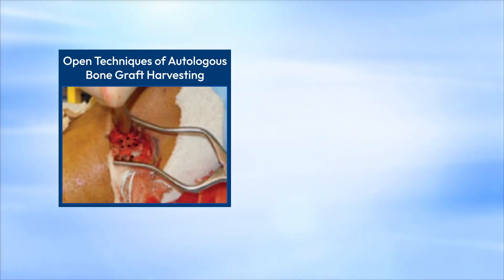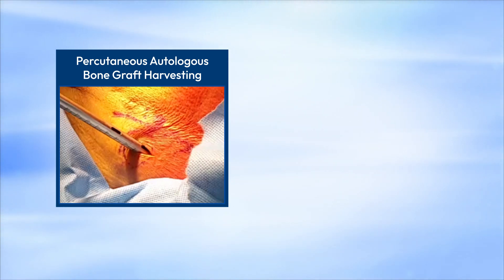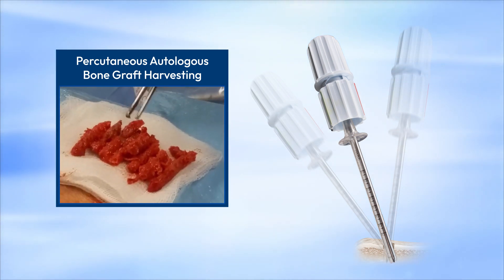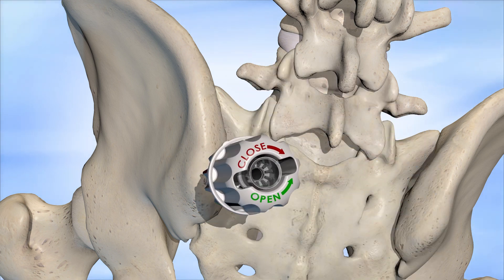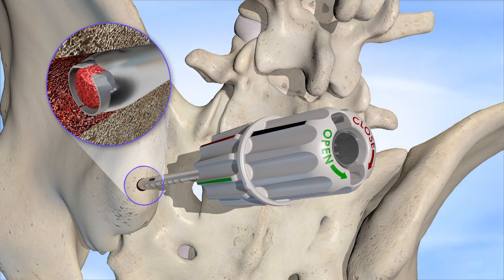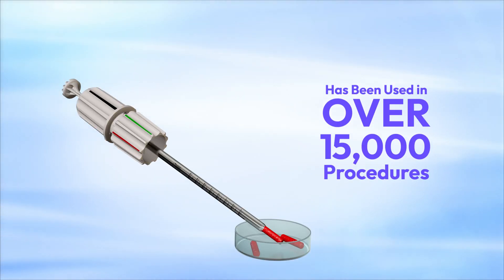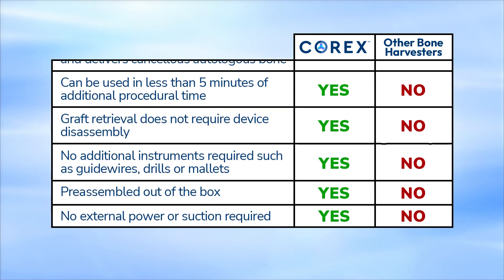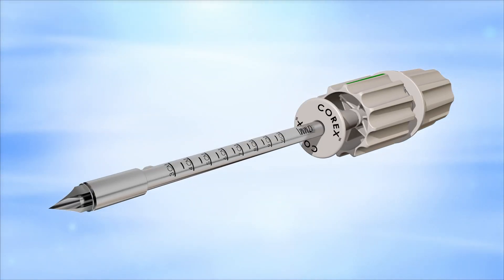COREX™ | Percutaneous VS Traditional Open Bone Graft Harvesting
See how the COREX Minimally Invasive Bone Harvester is engineered to help you consistently deliver optimal patient outcomes with percutaneous autologous cancellous bone graft harvesting. Learn more today at trinityorthodevice.com.